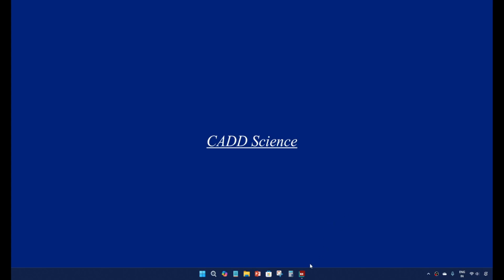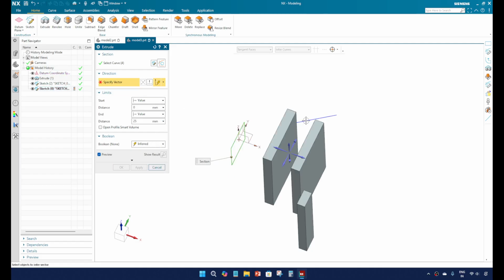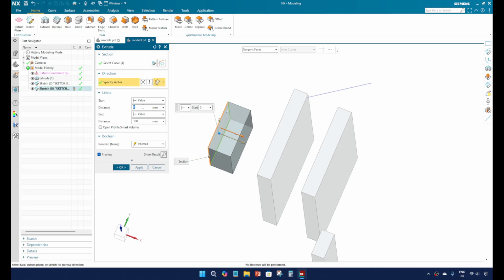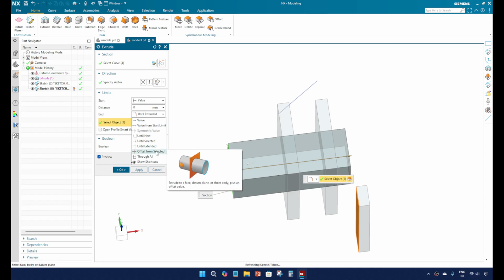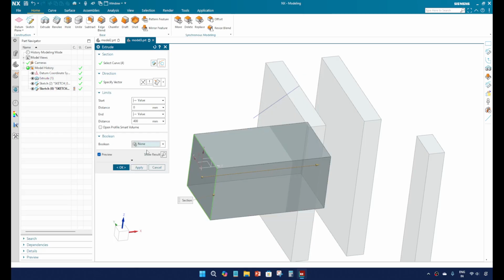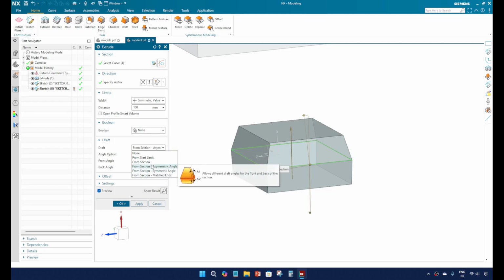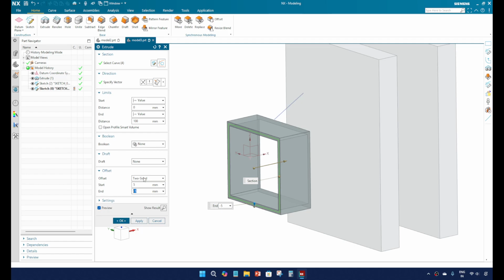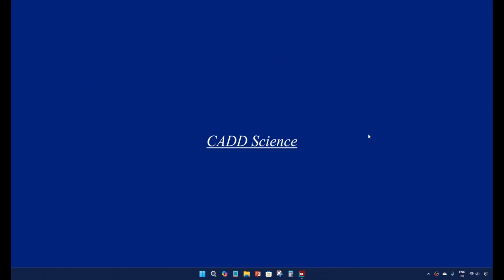EXTRUDE | NX 2306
This video is your complete guide to conquering the Extrude command, an essential tool for any NX designer. Learn all the ins and outs to create complex 3D models with precision and efficiency.